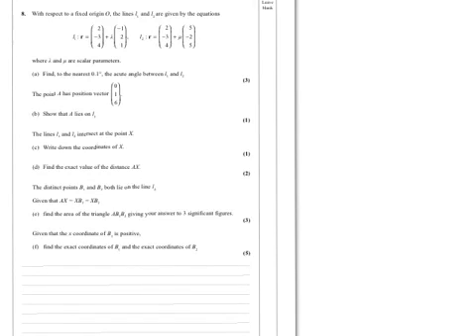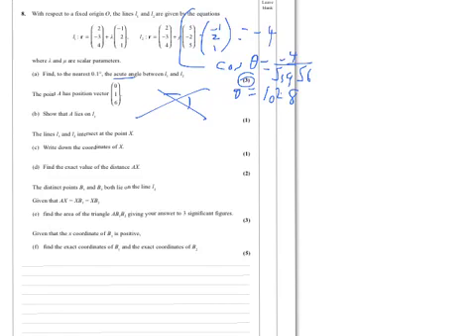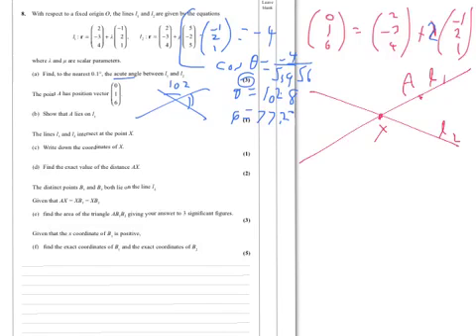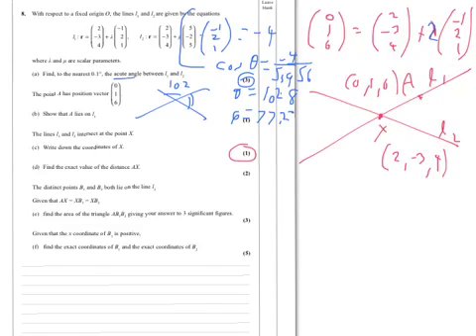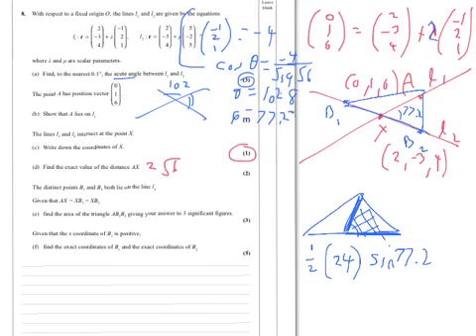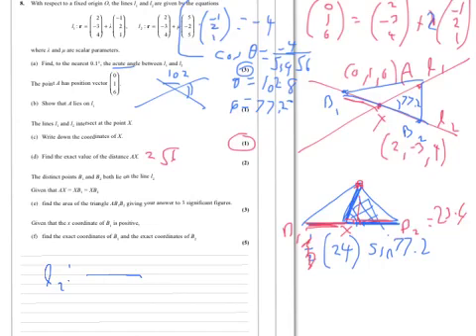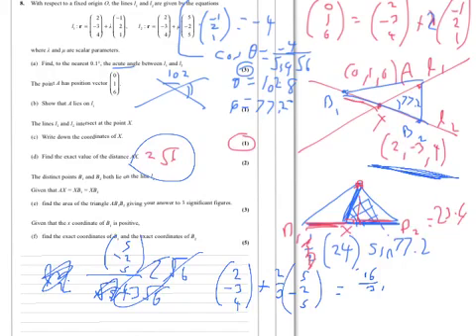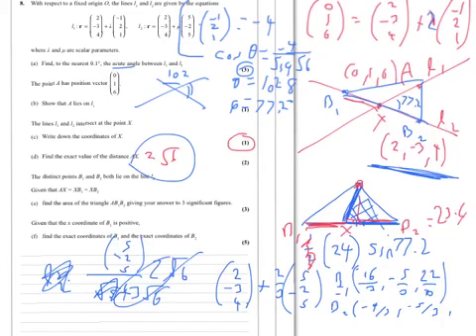C4 Jan 2014 Q8